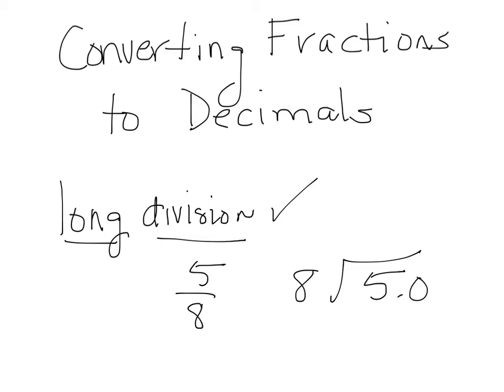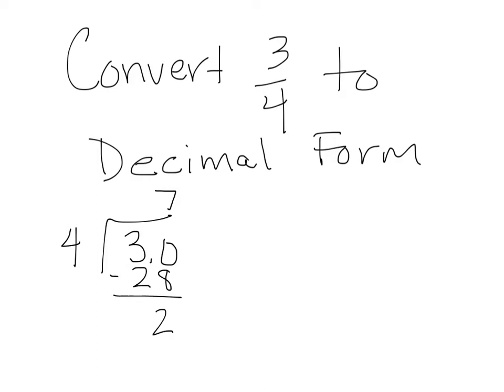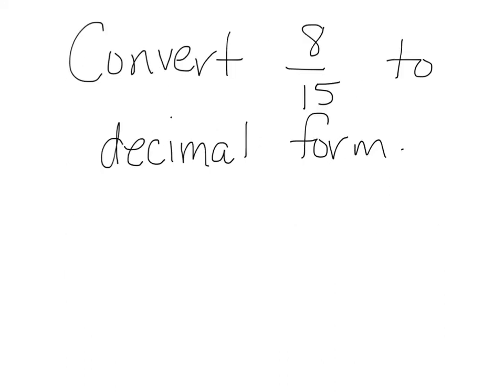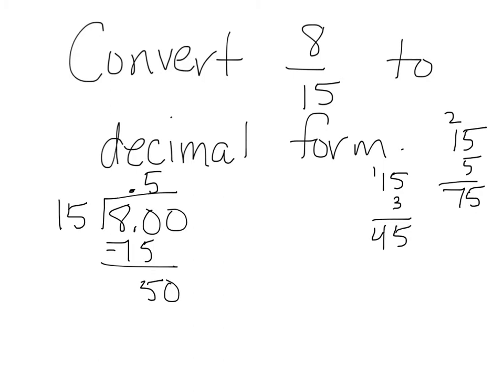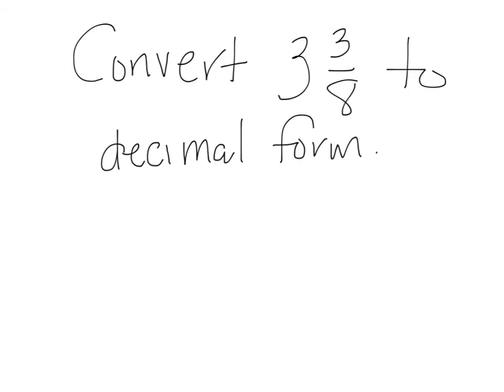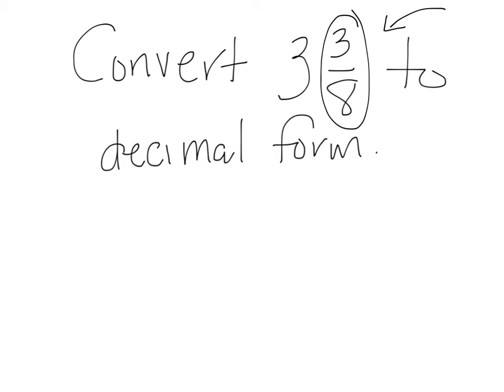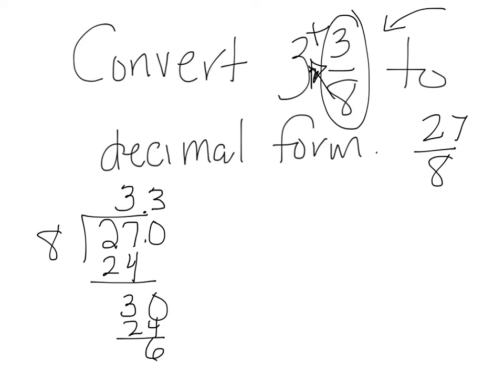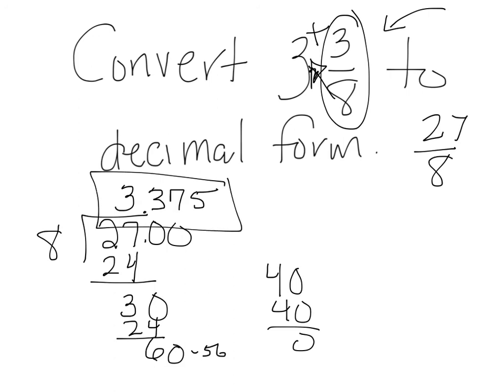Converting Fractions to Decimals